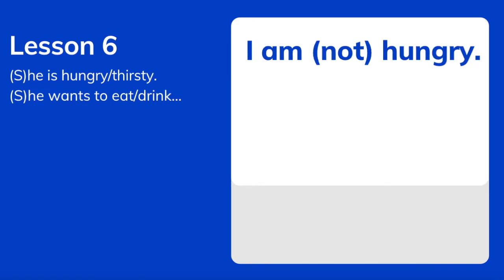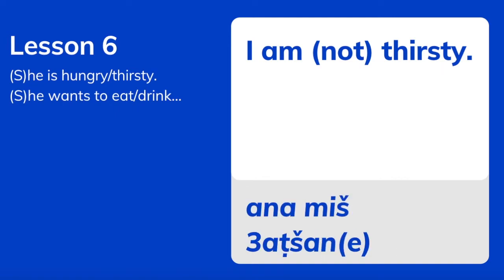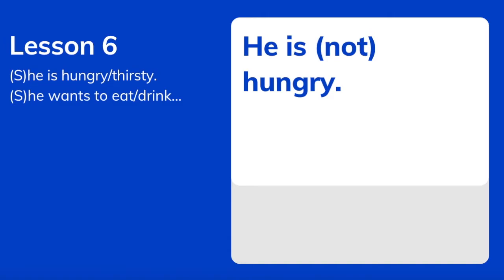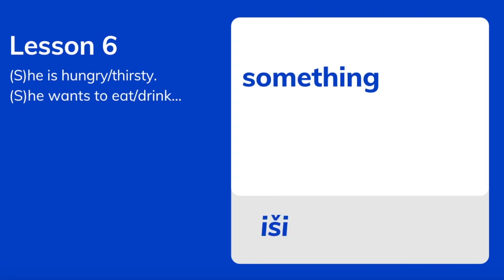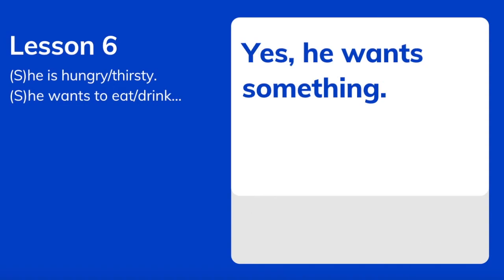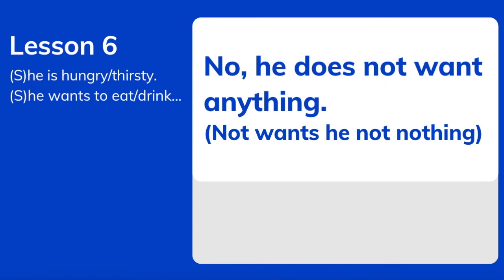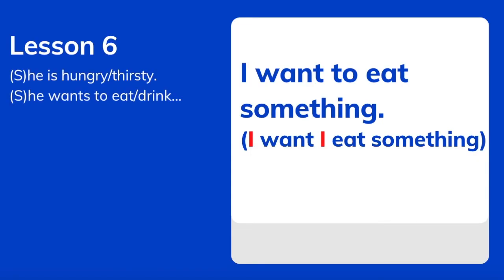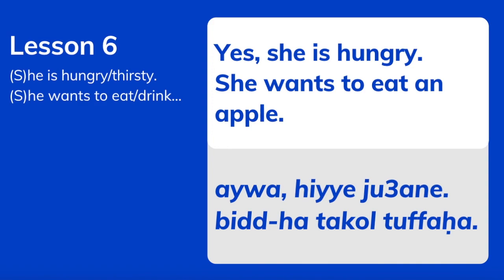Speaking Arabic 6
In this video we learn how to say: (S)he is hungry/thirsty. (S)he  wants to eat/drink.